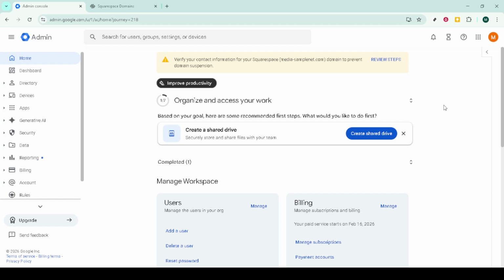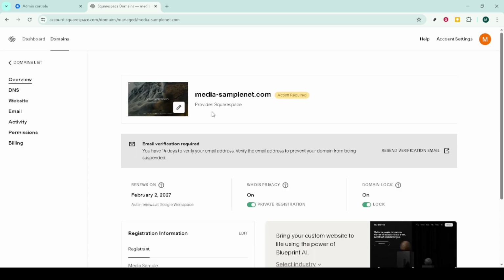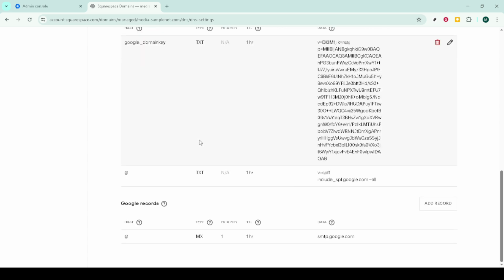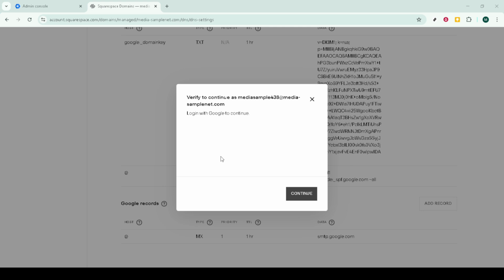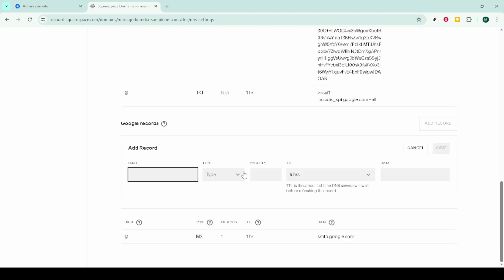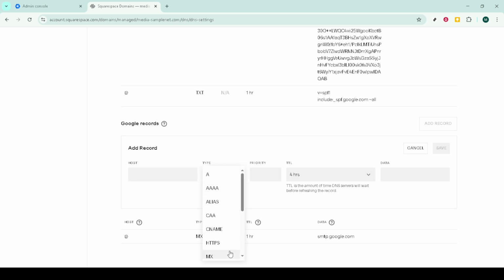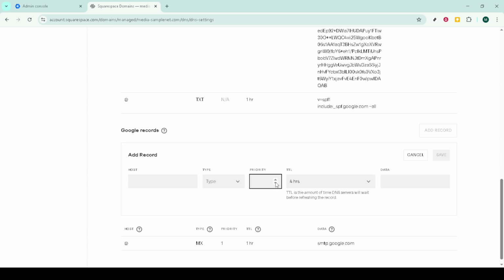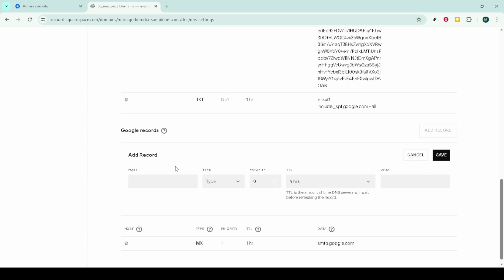How To Update MX Records for Business Gmail in Google Workspace 2026 [Full Guide 2026]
In today's video we cover: update mx records google workspace, change mx records business gmail, google workspace mx records tutorial 2026, configure mx records gmail step by step, connect domain to google workspace email, google workspace dns settings guide, add mx records godaddy namecheap tutorial, fix gmail business email delivery, business email setup google workspace, google workspace admin email configuration tutorial, domain email setup guide, google workspace training video